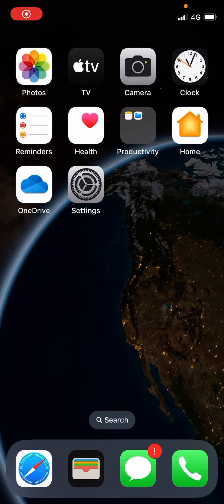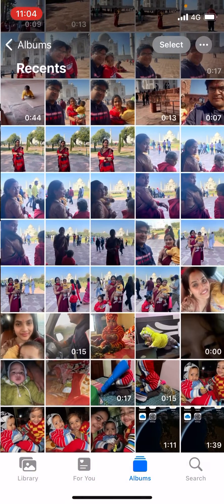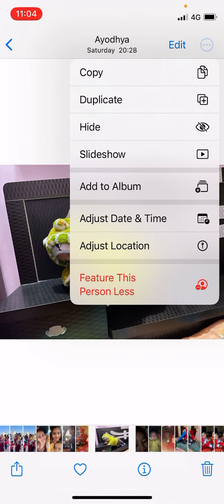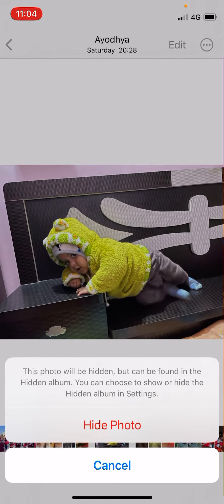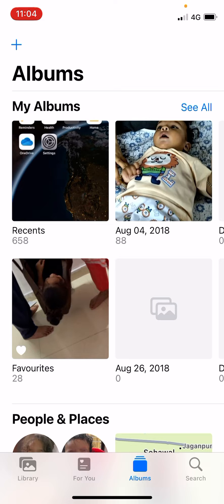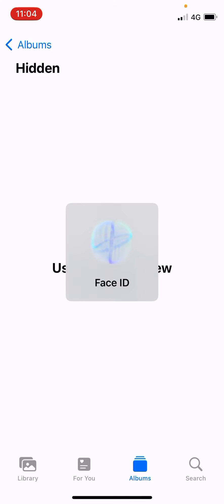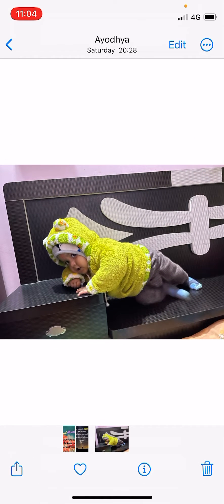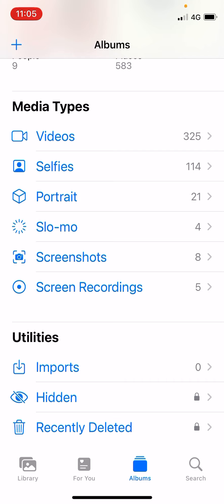How To Add Photos to Hidden Album in iPhone (2023)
iPhone photosapp Learn how to add photos to hidden album in iPhone easily and hide it in iOS 16.